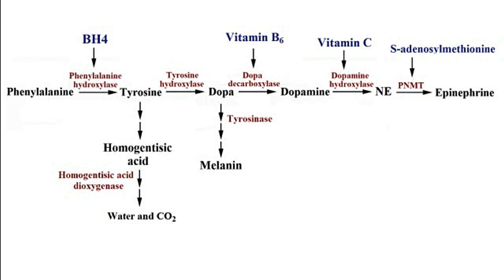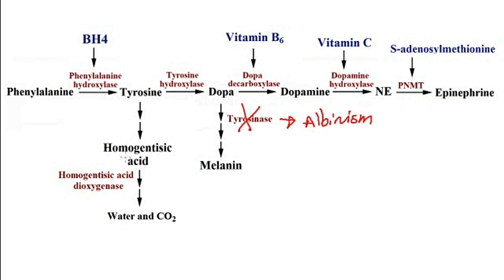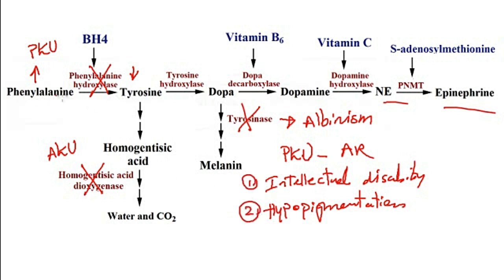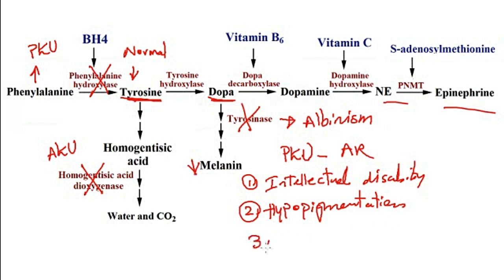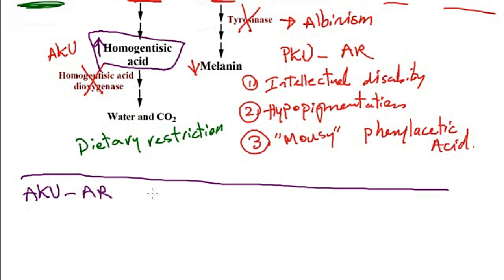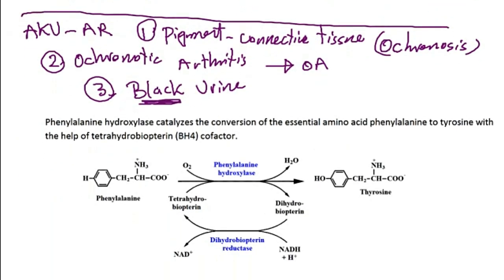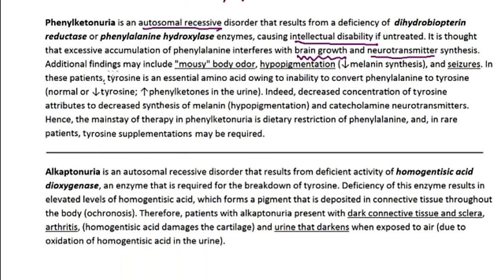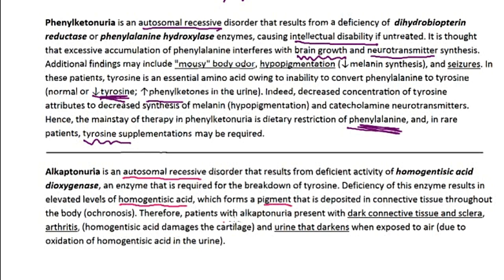USMLE ACE Video 40: Phenylketonuria vs. Alkaptonuria - Tyrosine Metabolism Pathway